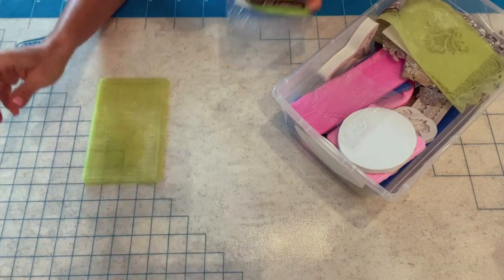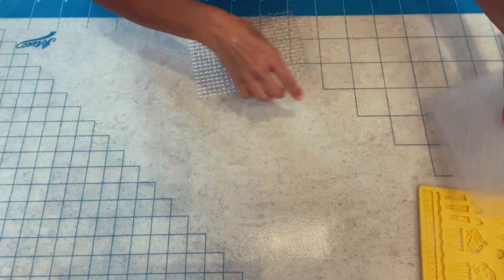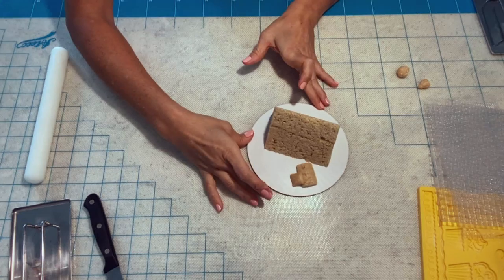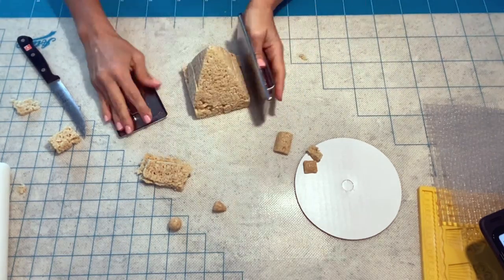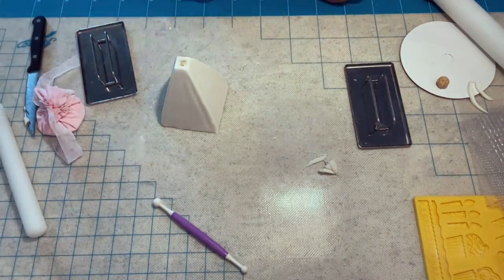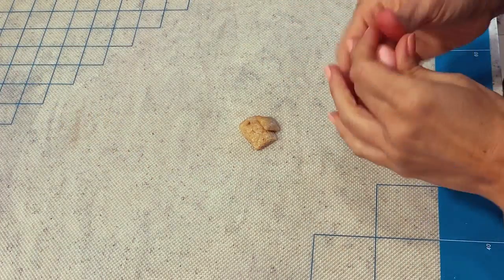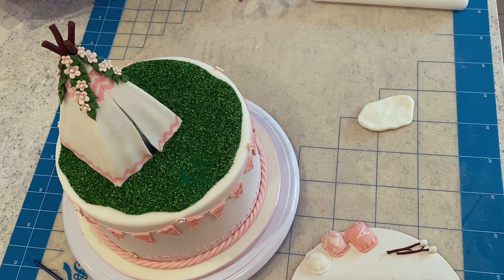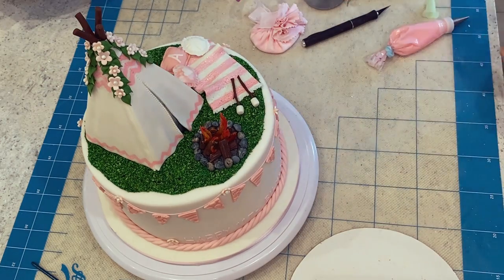The Cute Tepee Cake Toppers | We Heart Cake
See how to make the Cute Teepee Cake topper ever.  In this tutorial, I will show you how to make a simple and easy fondant teepee cake topper! This DIY Teepee is perfect for cake decorating beginners.

The thing you need:
Rice Krispies Treats